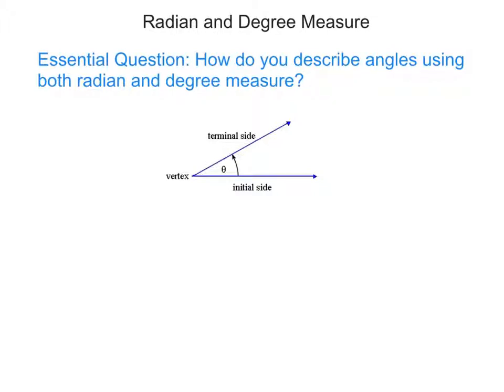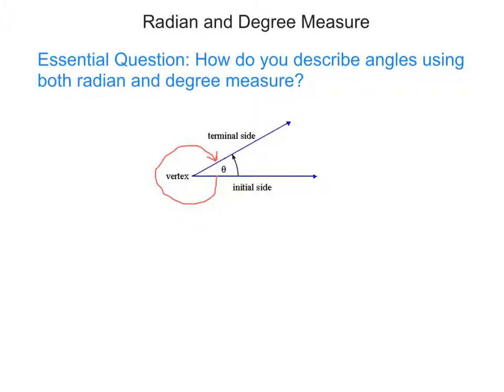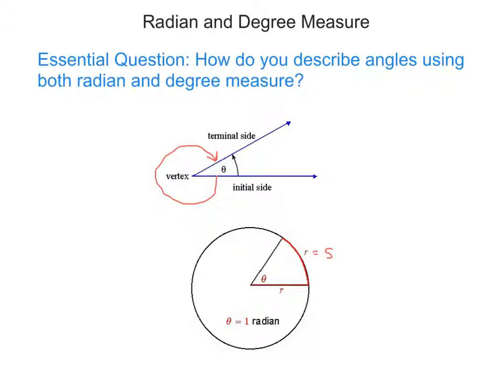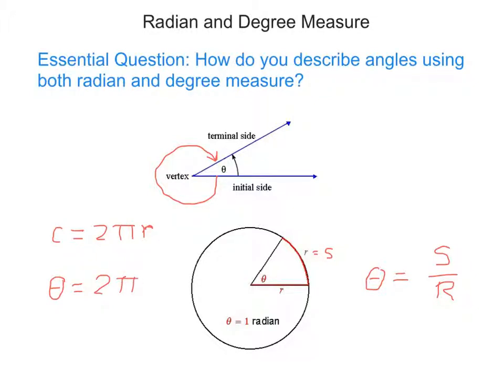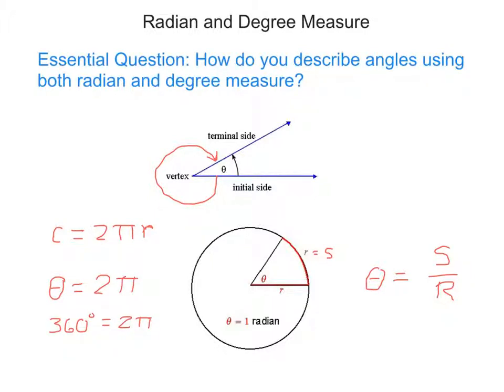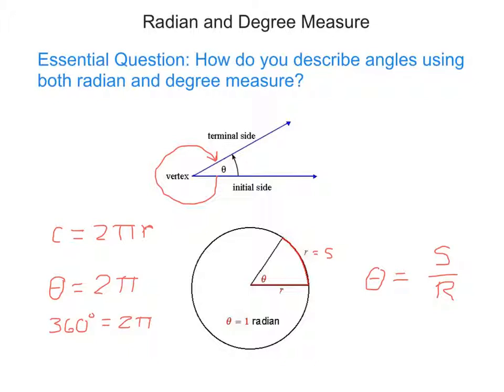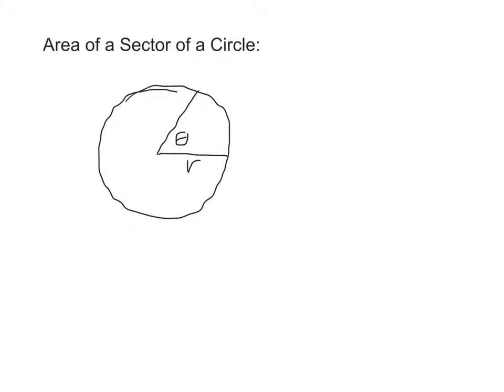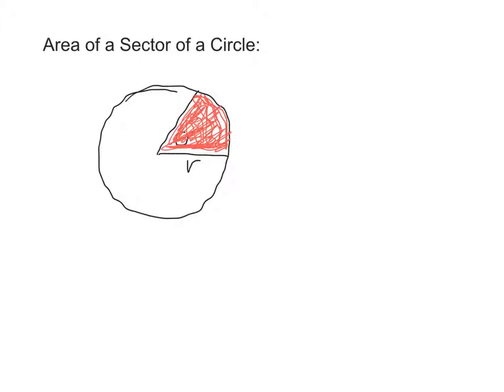Pre calculus 4.1